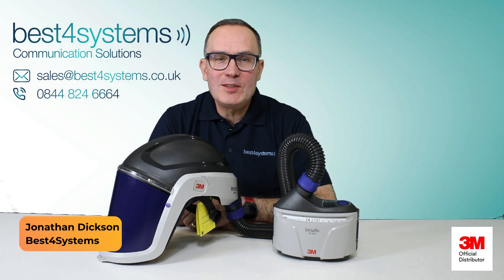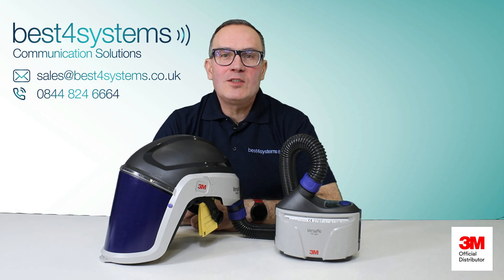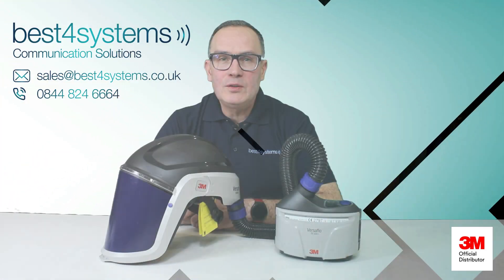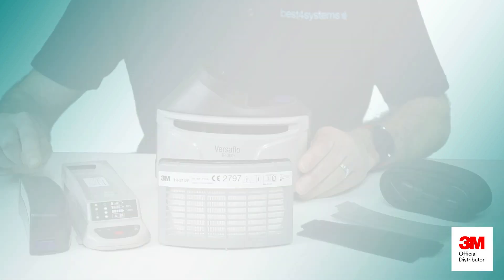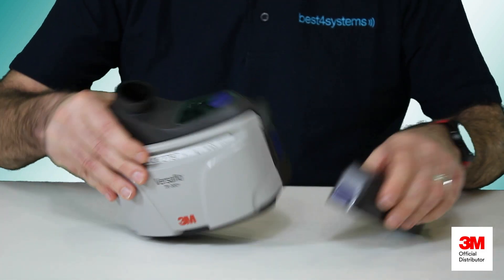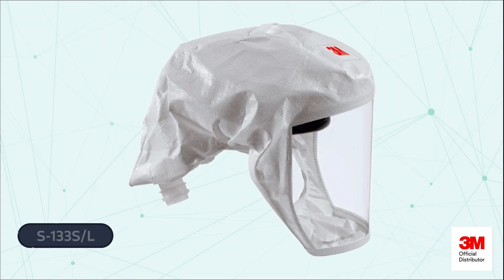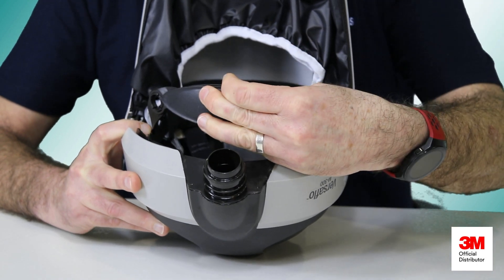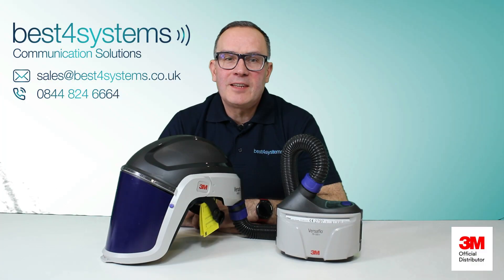3M Versaflo Powered Air Solutions - Everything you need to know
Join Jonathan as he breaks down everything you need to know about the 3M Versaflo TR-315 Powered Air Starter Kit, S-Series Hoods, and M-Series Helmets.

Time Stamps
00:00 - Intro
00:33 - Key features
01:10 - What's in the box
01:32 - Set Up
02:06 - Compatible headtops
02:49 - Ready for use
03:05 - Outro

QubeSounds -  Find them on Pixabay.com
BoDleasons -  Find them on Pixabay.com